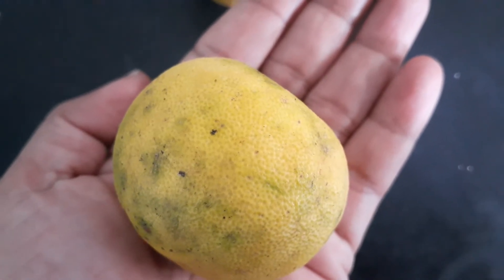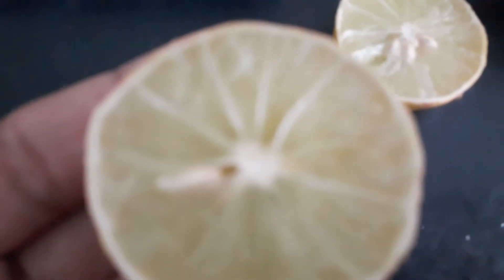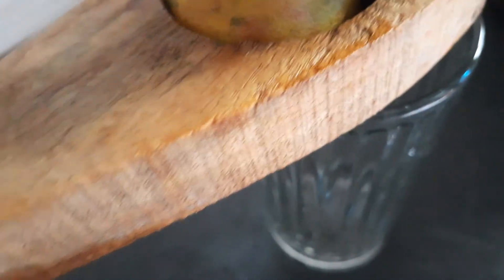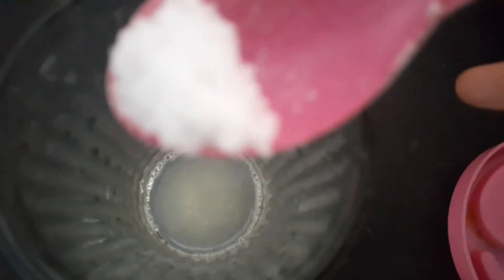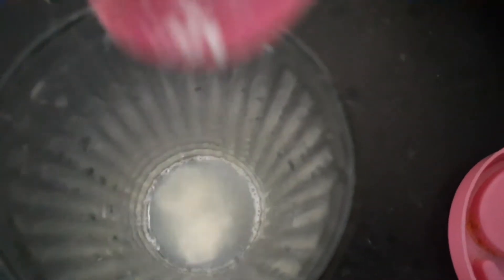Sharbat recipe 🍹for instant energy//తక్కువ టైం లో ఎక్కువ ఎనర్జీని పెంచే లెమన్ జ్యూస్ 🍋😋🍸🍹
simple and smart channel